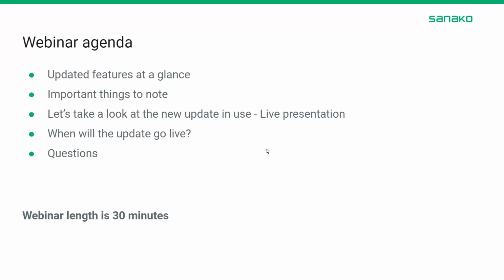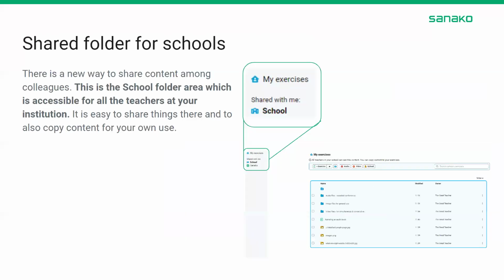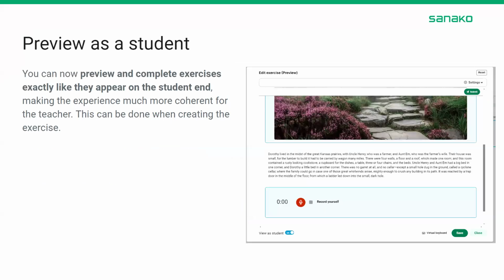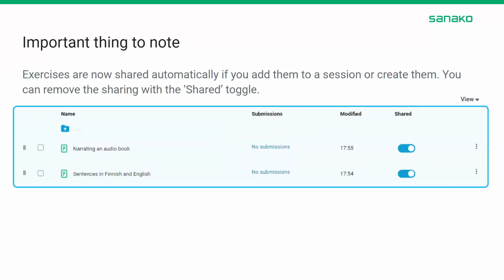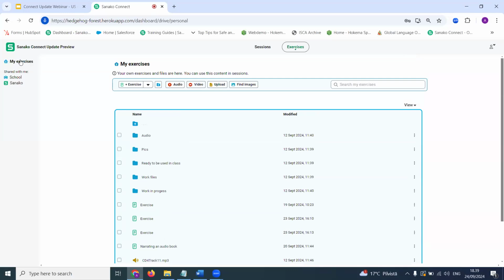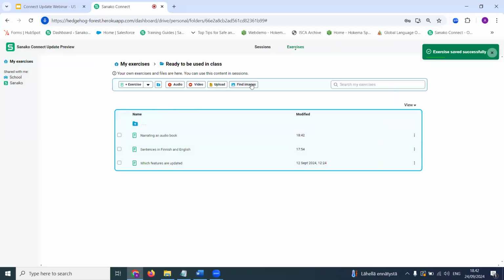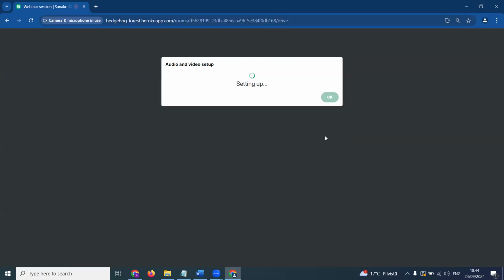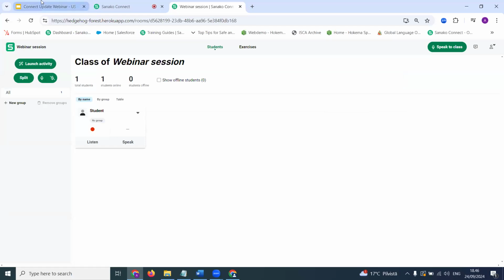Introducing Sanako Connect’s new version update! (Webinar recording)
In this webinar, we will explain and show the new features of Sanako Connect:

1) Improved exercise editor – Exercise editor's user interface is redesigned to be faster and easier to use for teachers.

2) Folders structure for files and exercises – We have a totally new folder structure so it is easy for teachers to organise all of their exercises, files, audio materials, and videos into folders.

3) Shared folder for schools – There is a new way for teachers to share content among colleagues. This is the School folder which is accessible for all teachers in the school. They can share things there and easily copy content for themselves.

4) Welcome message – Teachers can add a cover image and record audio and video welcome messages for students. Students see these when entering the session/class. This makes sessions/classes more engaging and also more visual for students.

5) Simplified and improved user experience for students – Students' view is totally redesigned and is now a very easy and fast to use. This makes it much easier for students to know what to do and makes it easier for teachers to manage their students.

These updates will go live in October 2024.